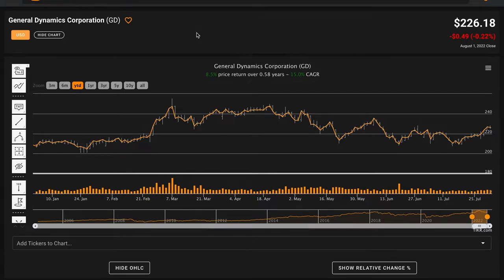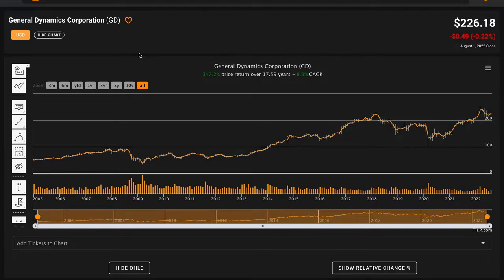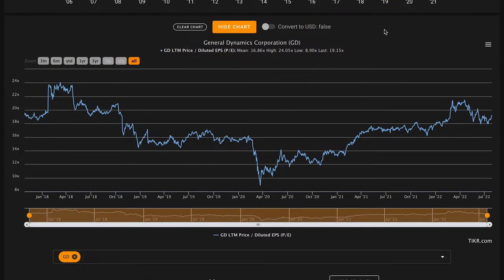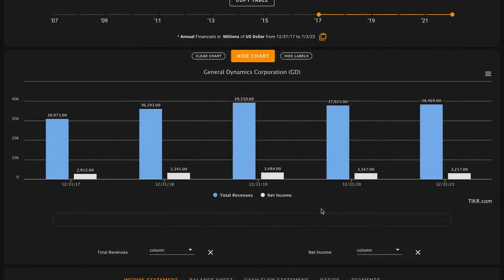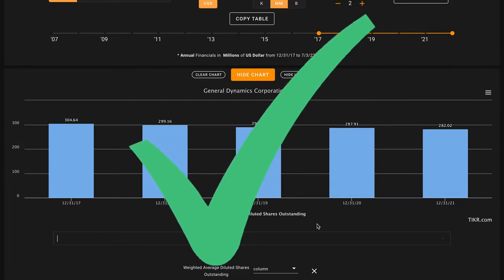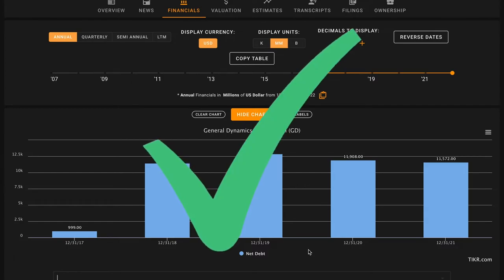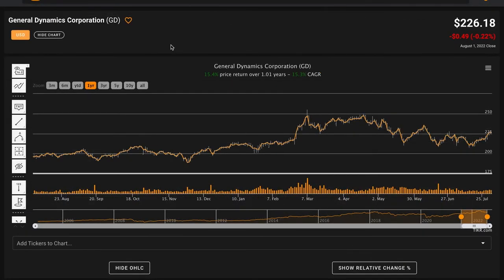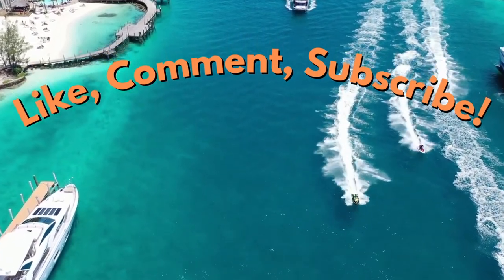Is General Dynamics Stock a Buy Now!? | General Dynamics (GD) Stock Analysis!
In this video, we'll perform a GD stock analysis and figure out what the company looks like based on the numbers. Is General Dynamics Corporation one of the best dividend stocks to buy at the current price? Find out in the video above! Global Value's General Dynamics Corporation stock analysis.

General Dynamics Corporation ($GD) | General Dynamics Corporation Stock Value Analysis | General Dynamics Corporation Stock Dividend Analysis | GD Dividend Analysis | $GD Dividend Analysis

 ❖ MUSIC ❖
♪ "Lift"